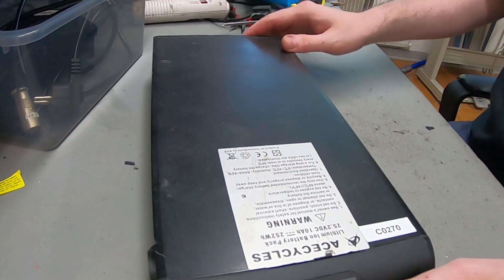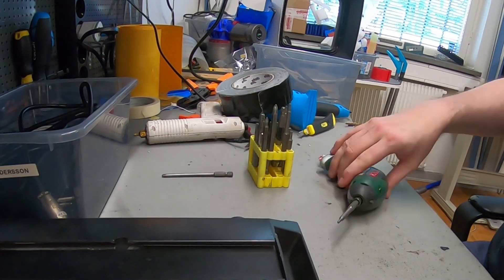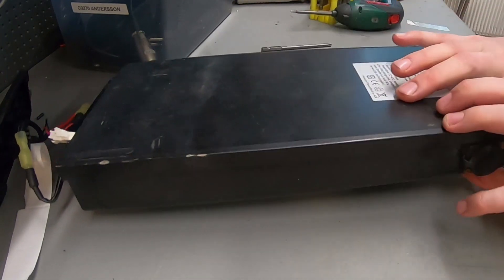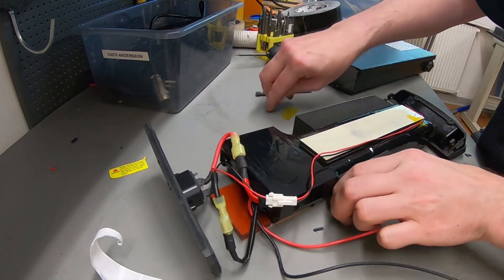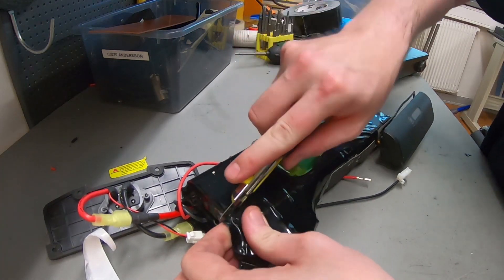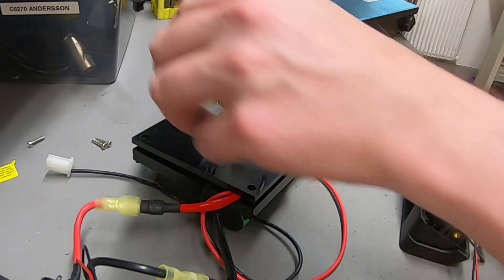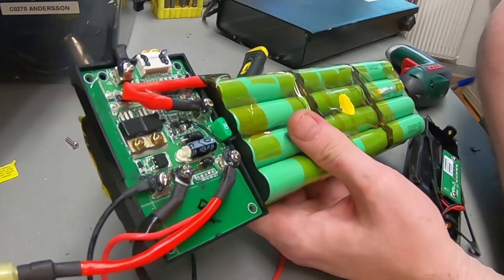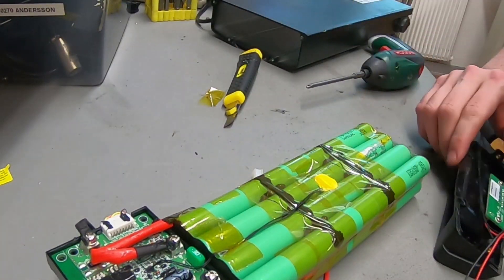Acecycles 25.2VDC 10Ah(?) Battery Pack - Disassembly